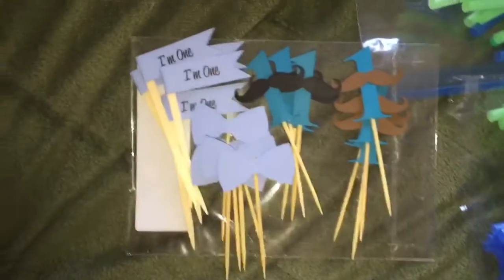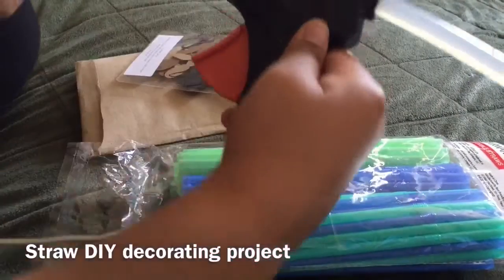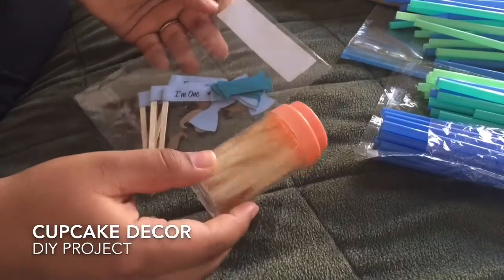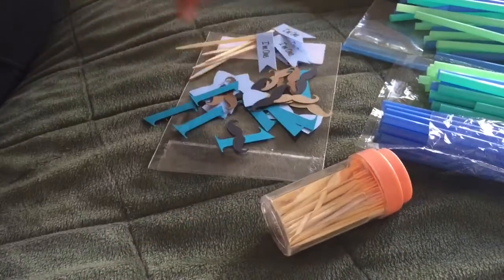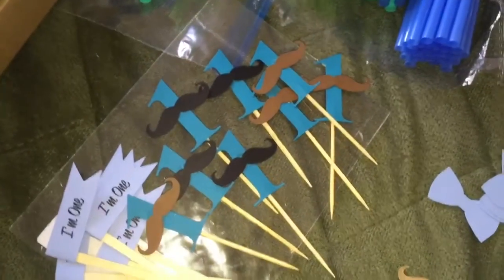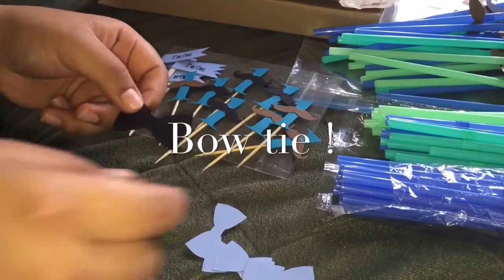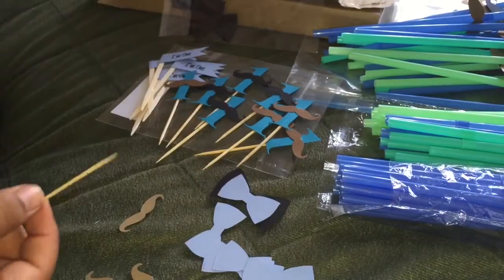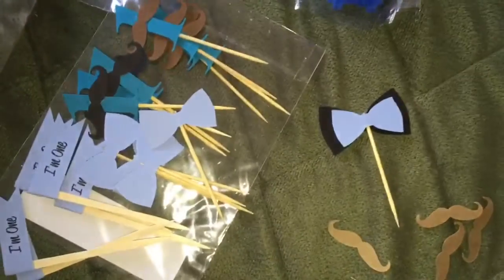Little Man cupcake topper and straws!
DIY project, first birthday, little man theme!